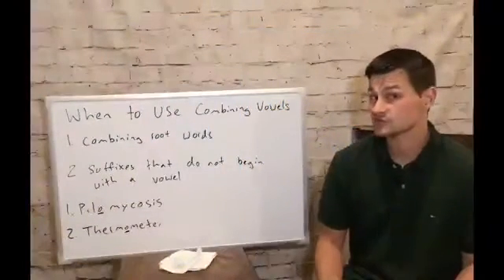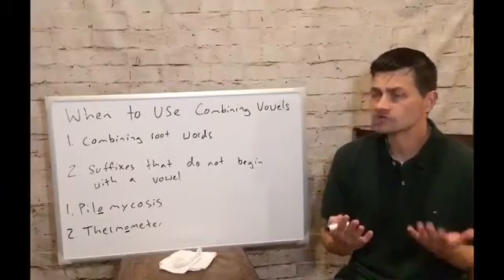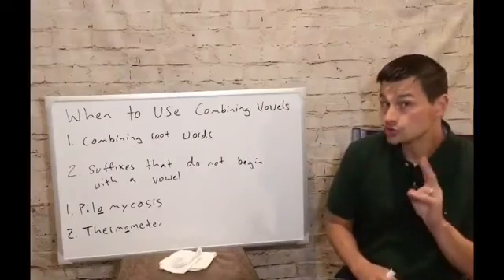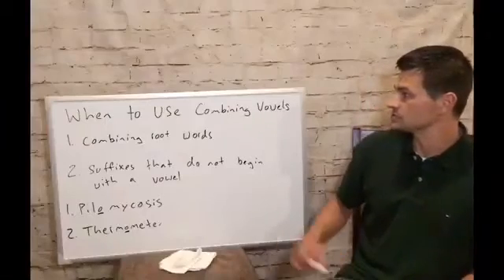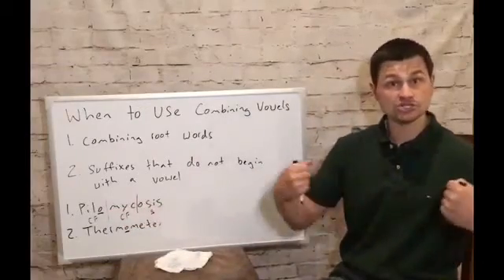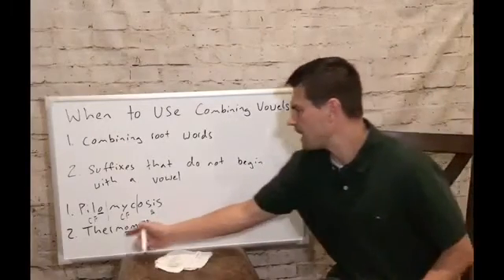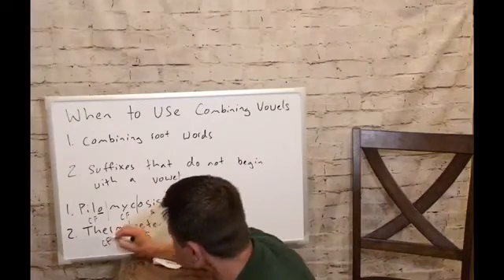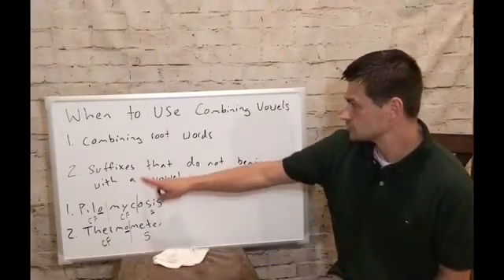When to Use Combining Vowels Part-1